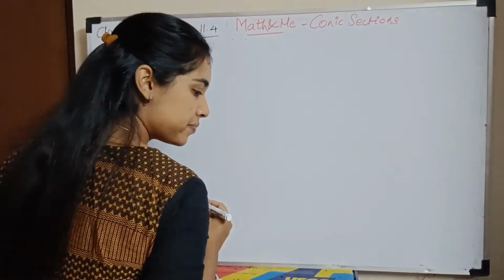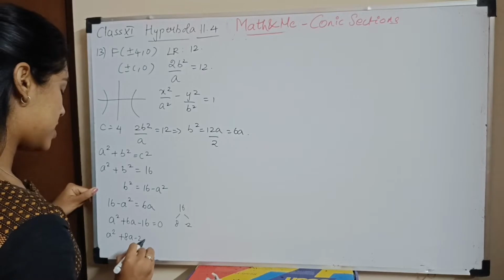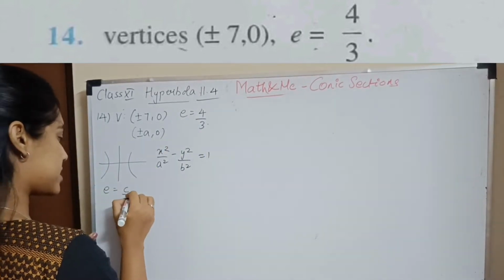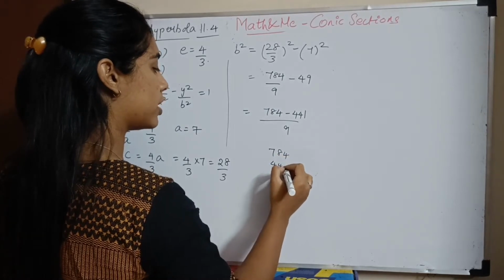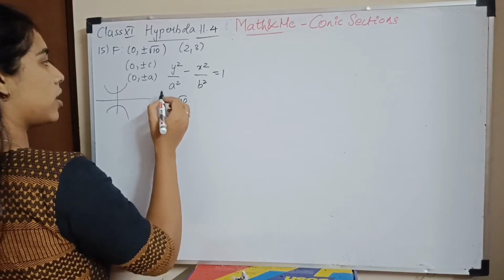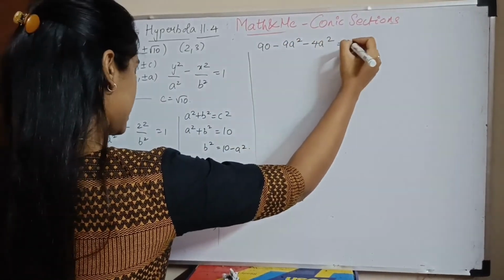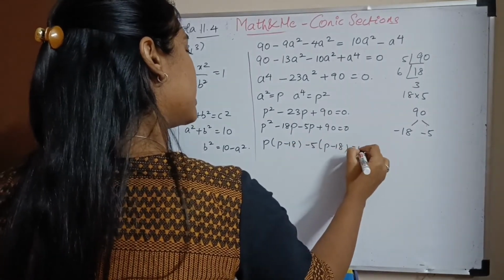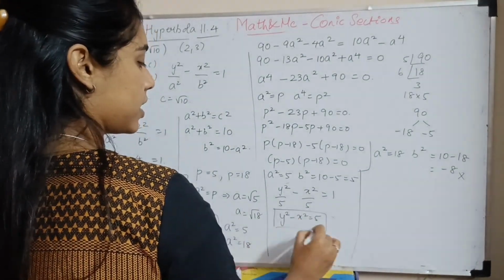Ex 11.4 Part3/3 Climax Hyperbola Conic Sections Class 11#conic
INDIVIDUAL LINKS
CONIC SECTIONS
Circles Examples